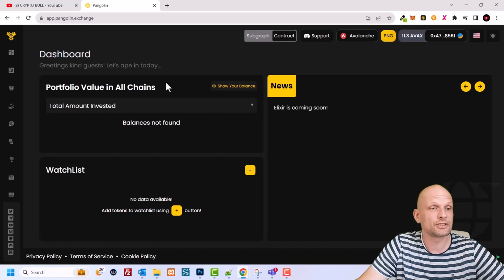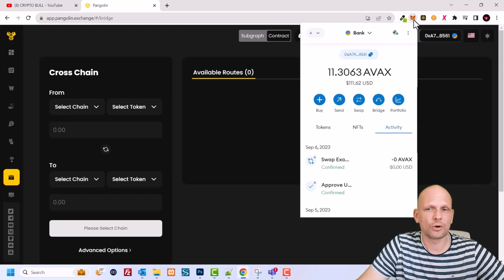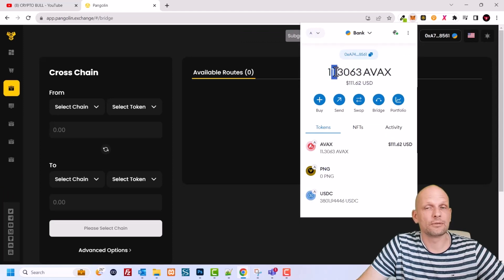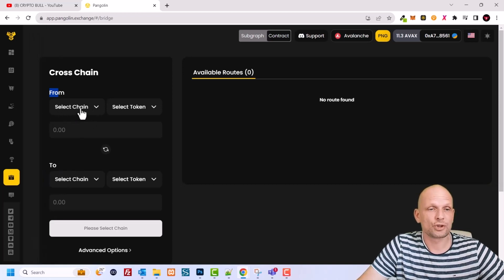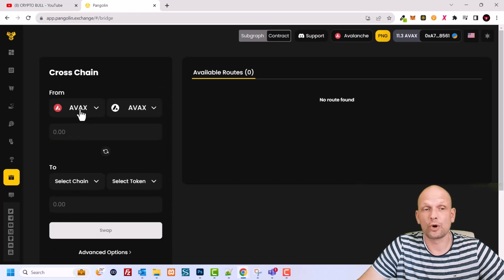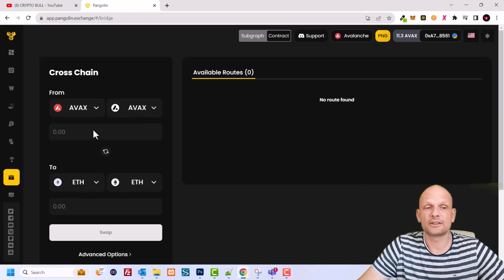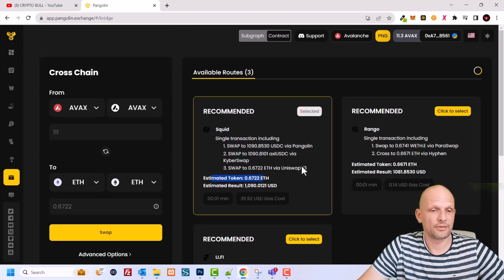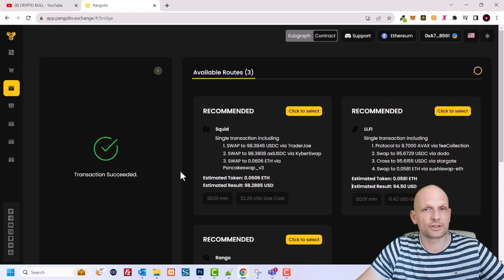HOW TO BRIDGE AVAX TO ETH HOW TO USE BRIDGES TO EXCHANGE CRYPTO!?!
_(I don't Share this information on YouTube)_

*CRYPTO EXCHANGES:*
ON ALL these exchanges you can buy Crypto by using Bank Card.
By using my refferal links you get discounts on trading fees and access to prize pools, our trading groups and many other benefits.